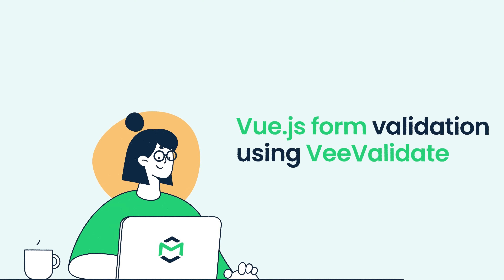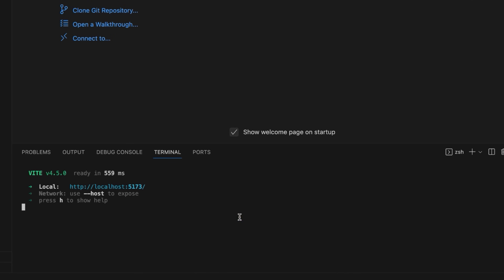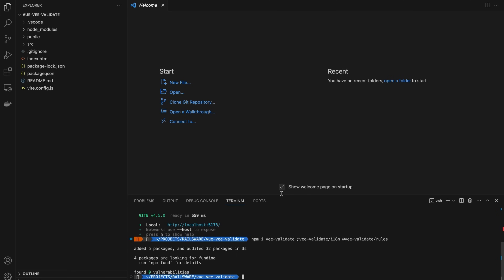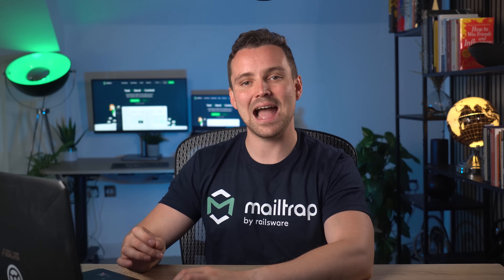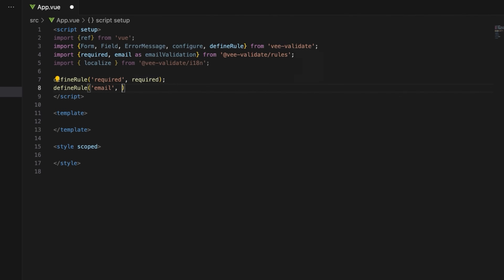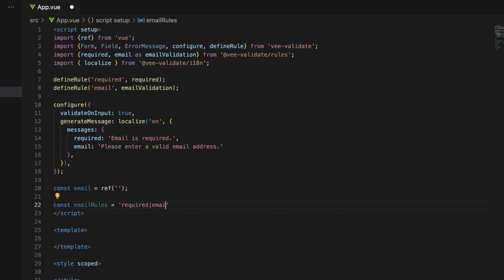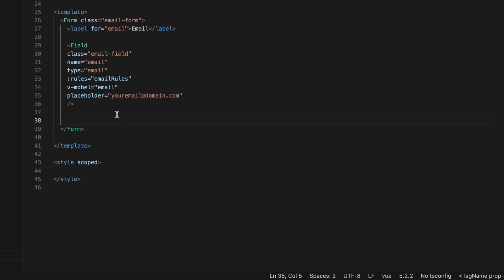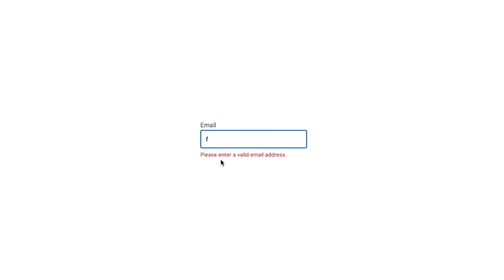5 Minute Vue.js Email Form Validation with VeeValidate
Does your email form need validation? In this video, we'll show you how to create and validate an email form in Vue.js using VeeValidate. We'll guide you step-by-step from setting up a new Vue project to testing the validation rules.

00:00 - Intro
00:23 - Creating a new Vue project
00:59 - Installing VeeValidate and the necessary dependencies
01:56 - Defining Vue form validation logic
03:38 - Creating the form and adding styles
04:30 - Testing the Vue form validation setup